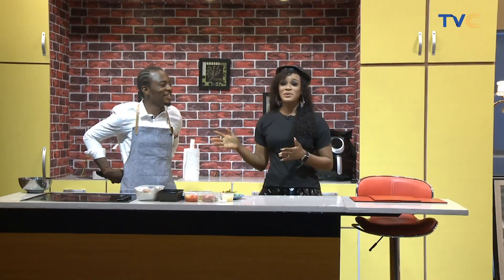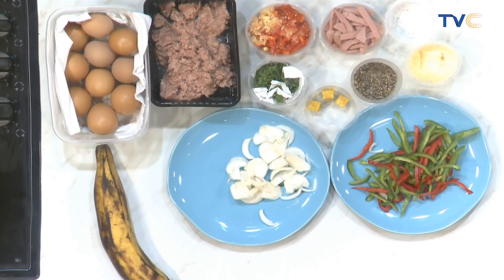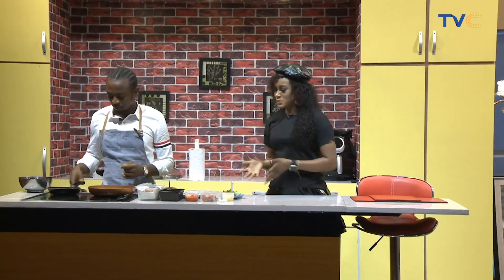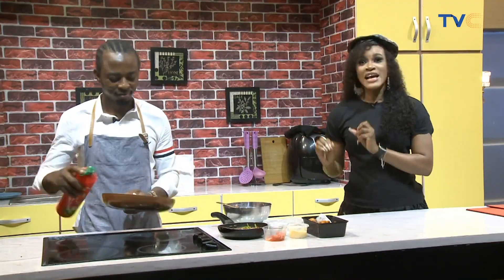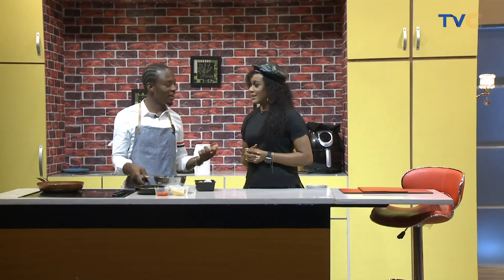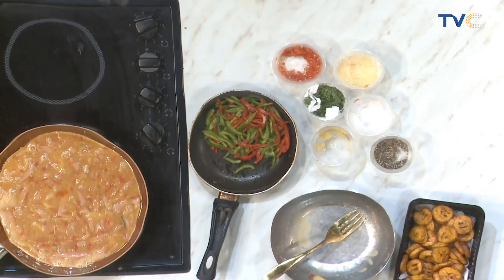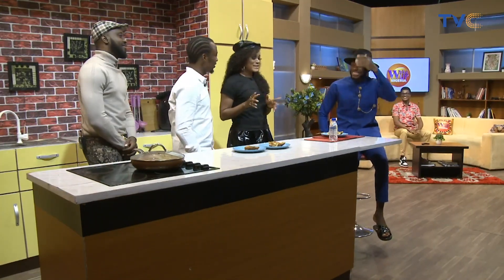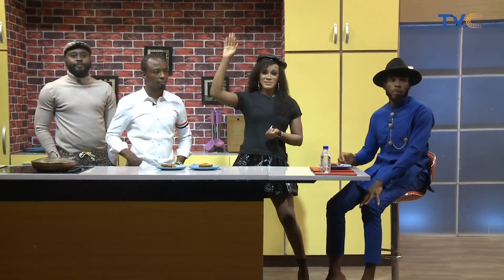Chef Prepares A Special Plate Of Plantain And Egg Frittata 😍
Chef shows step-by-step process of making plantain and egg frittata.

Wake Up Nigeria November 18th, 2021